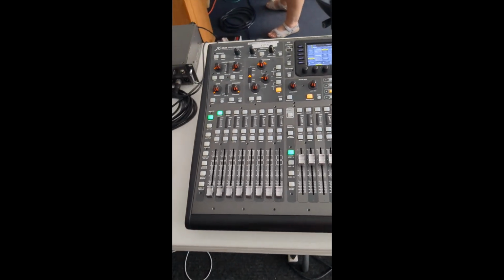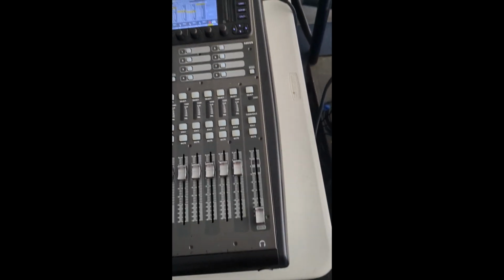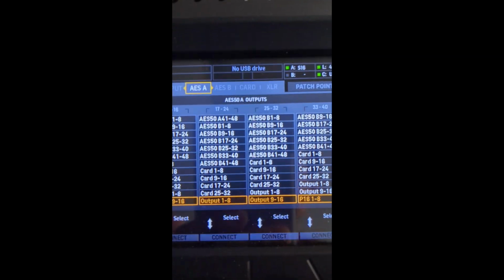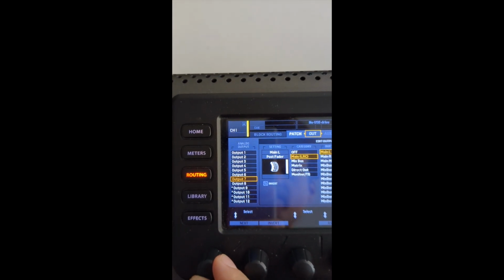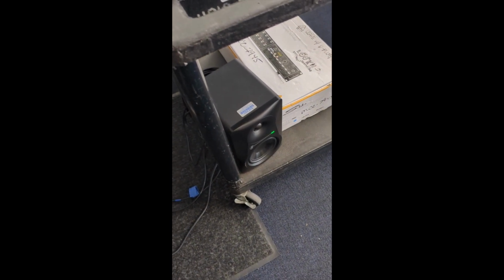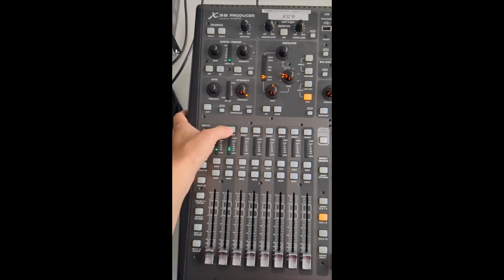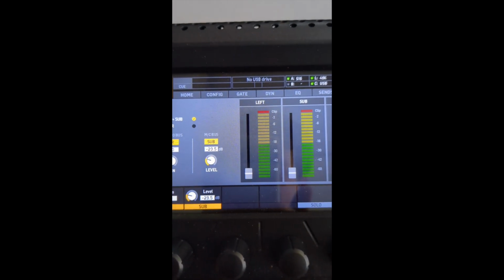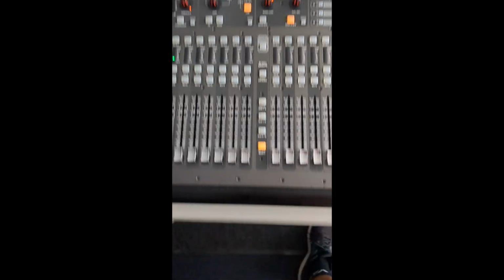Behringer X32 Producer Patching and Routing Tutorial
This is an overview of the pathing, routing and I/O features on the Behringer X32 Producer. It is designed to get you up and running in 15 minutes, not to make you an expert. This can be a challenging board to setup so I hope this helps!